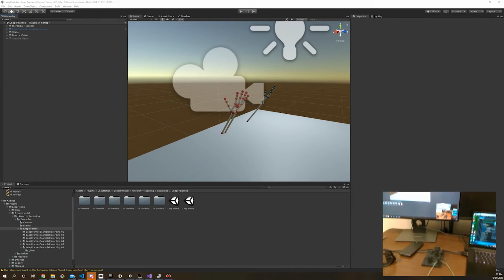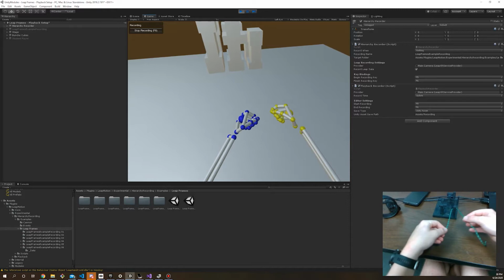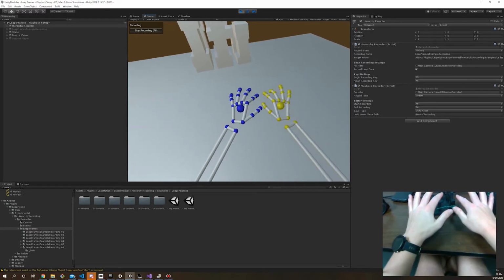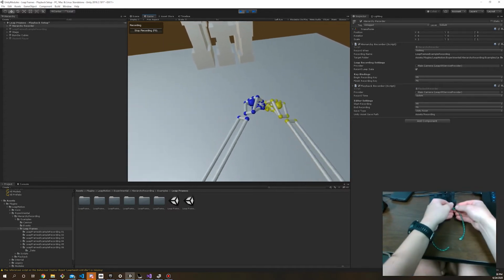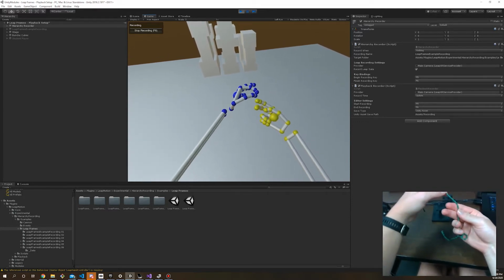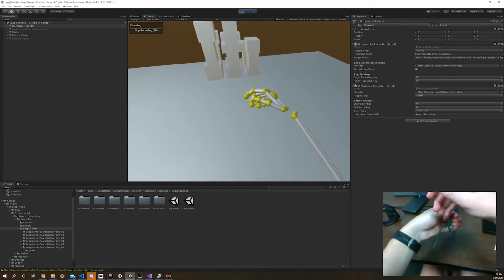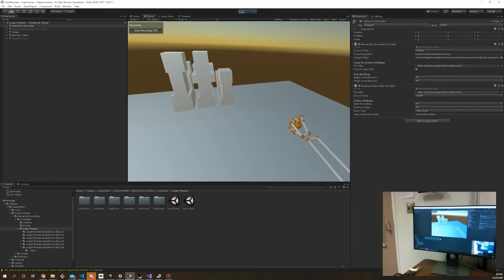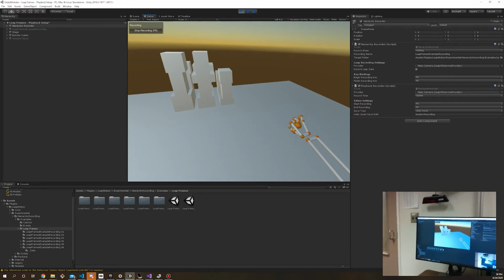Leap Motion Record/Playback Demo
3:47 - playback demo

Branch: develop